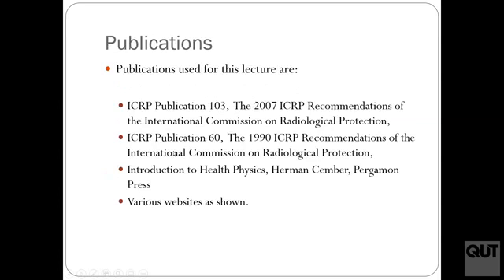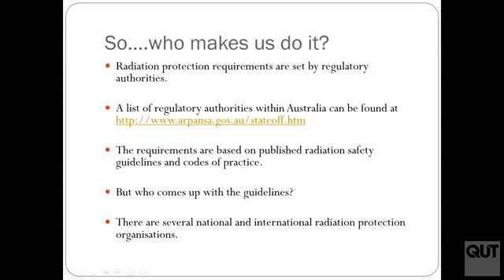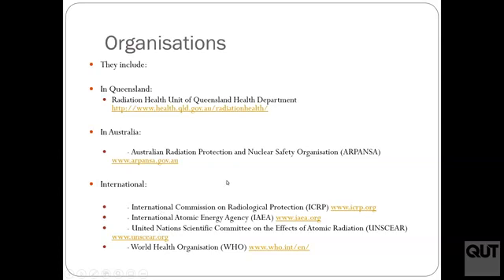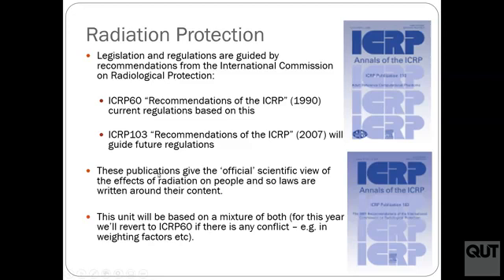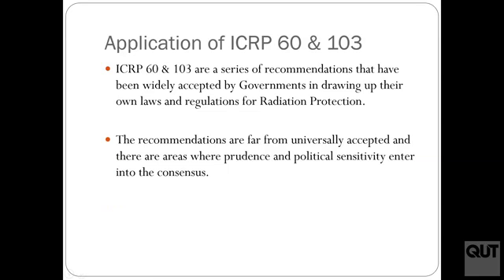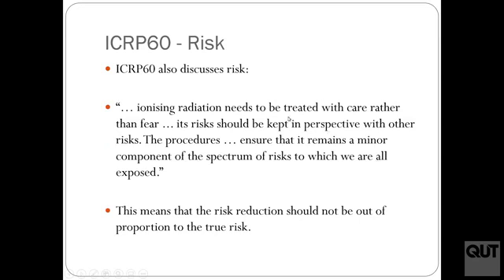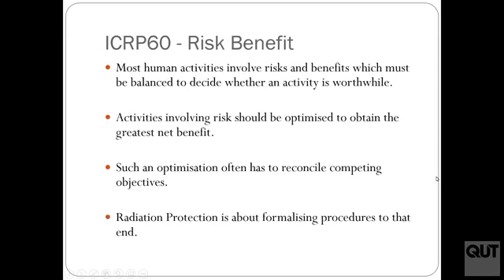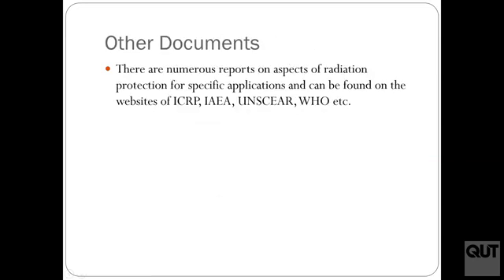PCN214 Lecture 1 Par s1 low